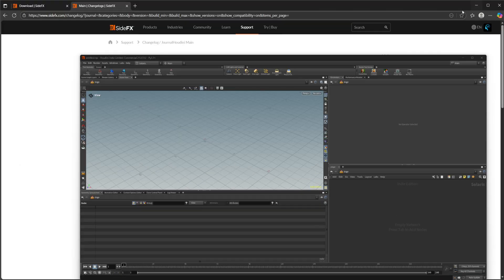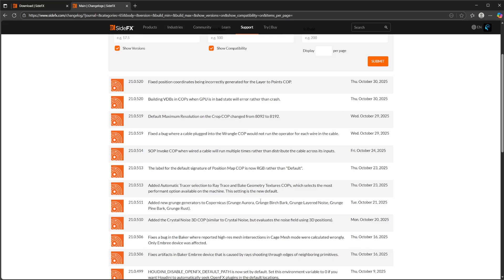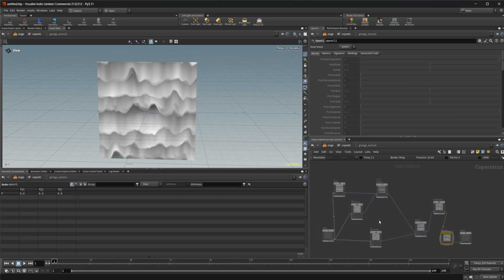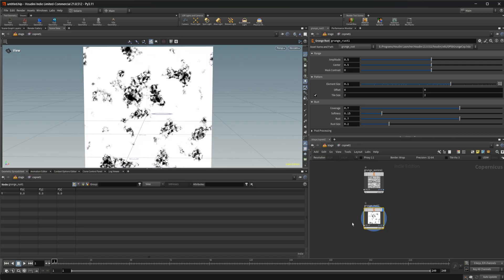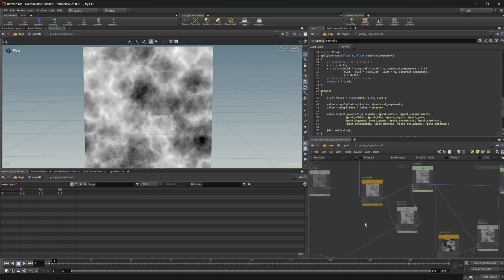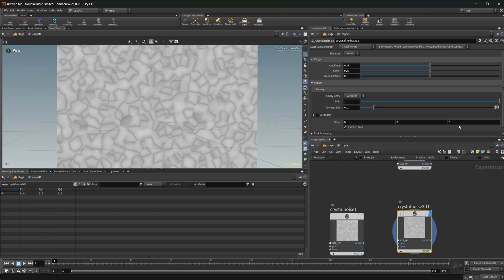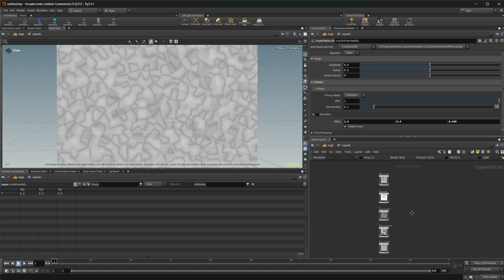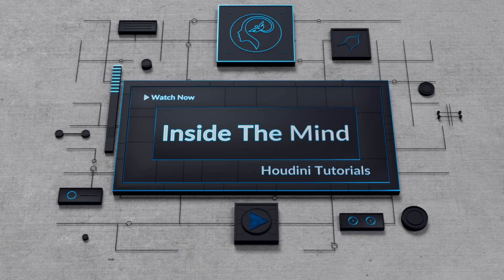Houdini Just Got More New Nodes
Houdini 21 just released recently and it just got its first production build release. The release comes with a variety of bug fixes but it also came with a few new nodes specifically for the COPs context. These new nodes are a few of the grunge nodes that we shown off in the release presentation and a new 3D crystal noise.